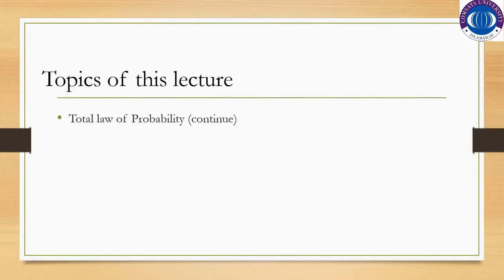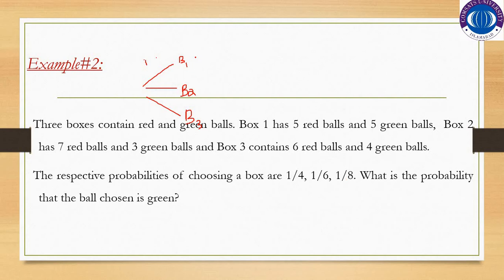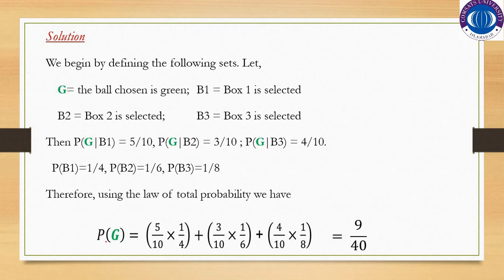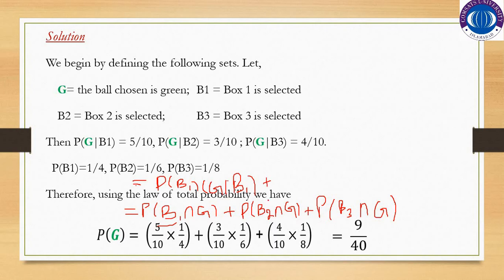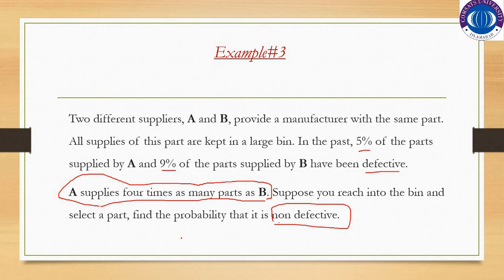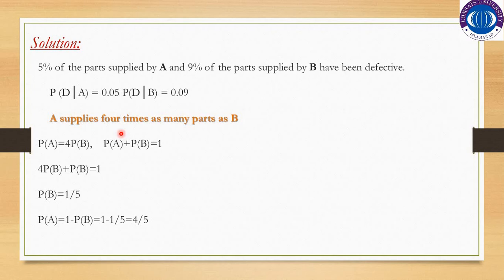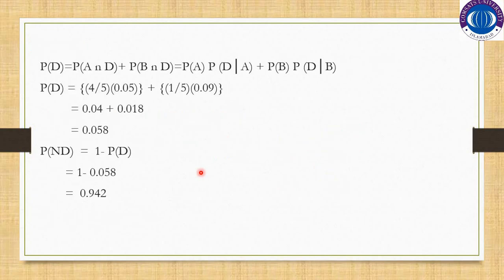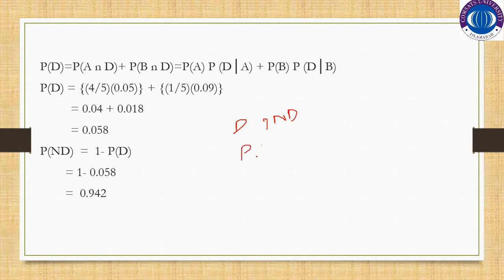lect4 part2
Probability